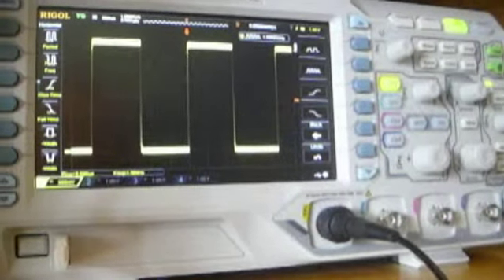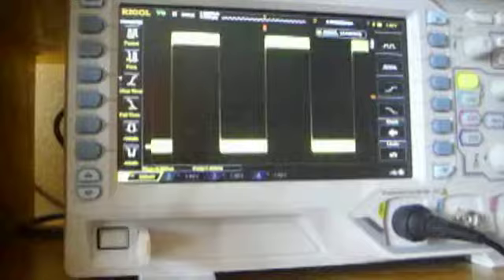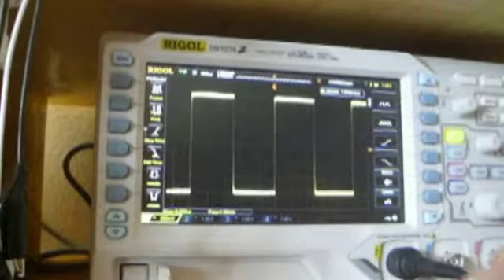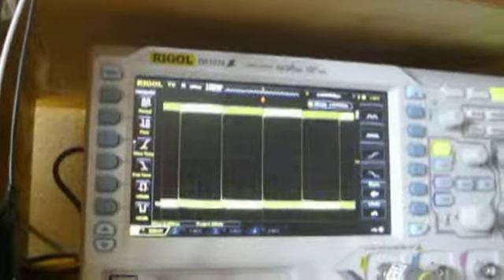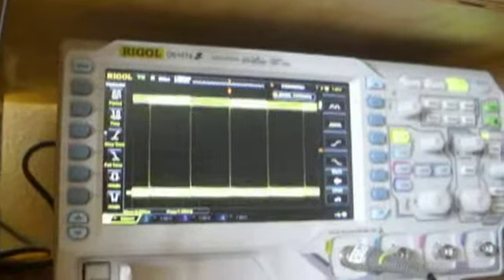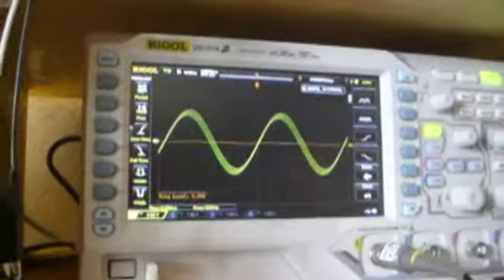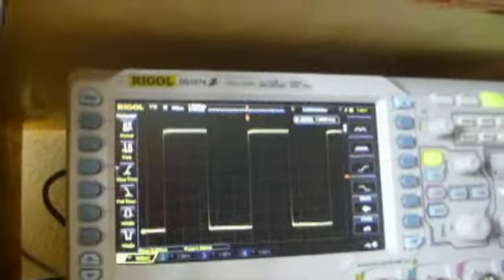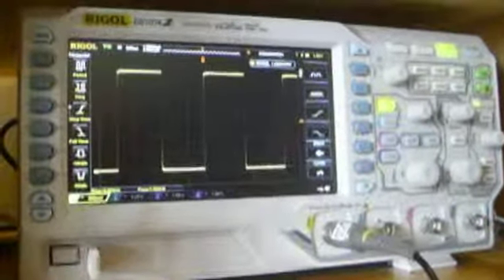Rigol DS1074Z problems again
Here the next trouble with my oscilloscope.
When you change the range by the auto - function, either the oscy does not find the correct imaginge itself, or only by the second procedure or not at all.
Maybe jitters or noise occurs by internal interferences or for other reasons.

Open discussion: Maybe it is my mistake or i have an error in my approach to that, let my know your oppinion.